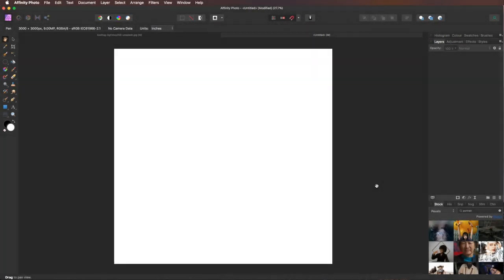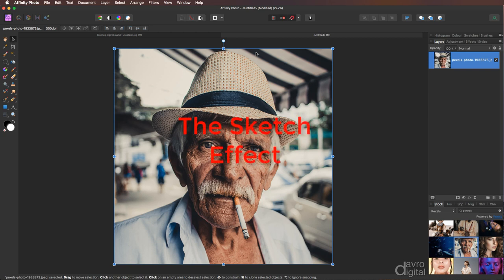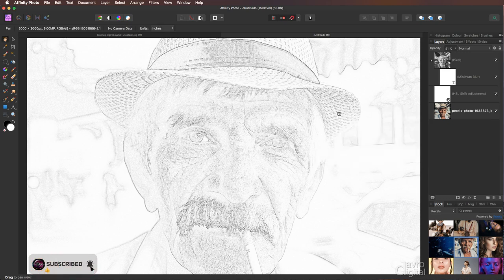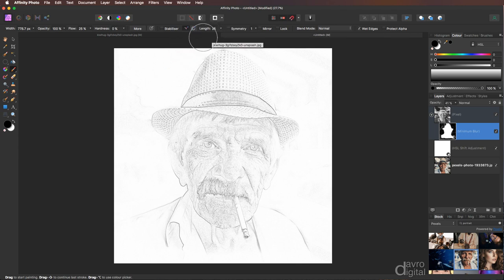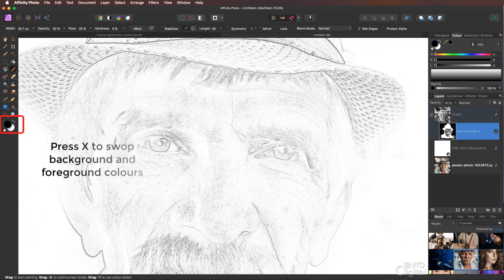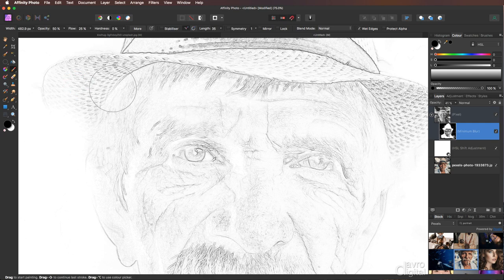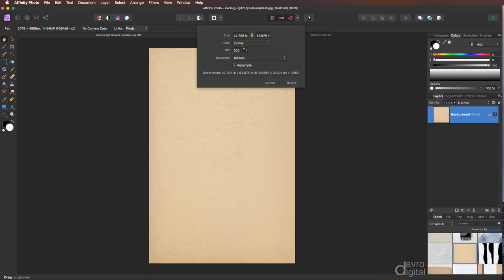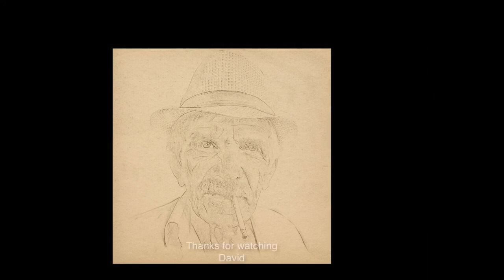Realistic Pencil Sketch Effect - Affinity Photo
In this step by step video we look at how we can create a Realistic Pencil Sketch Effect using Affinity Photo.

We start using the Stock tab in Affinity to import an Image before turning it into a pencil sketch effect. Later in the video we use a paper texture on which we can display our sketch effect.

- New Document
- Stock                                   00:15:11
- Move tool
- Sketch Effect                           02:00
- Adjustment Layers
- Live Filters
- Masking                                    04:11
- Brush tool
- Adding Paper Texture              10:43

David